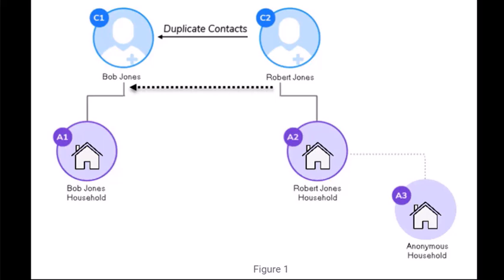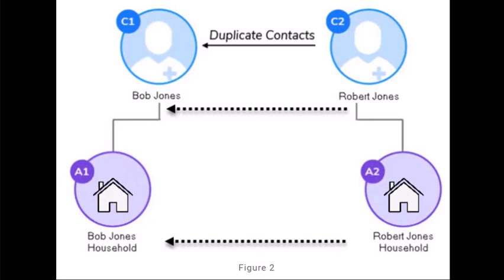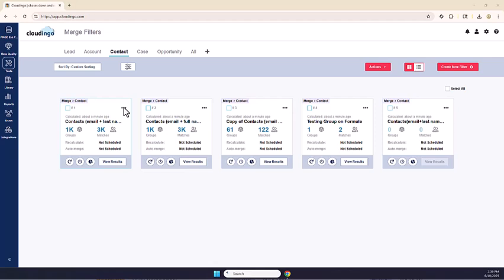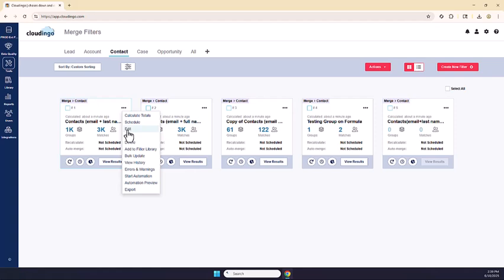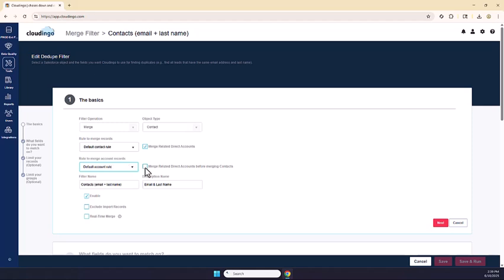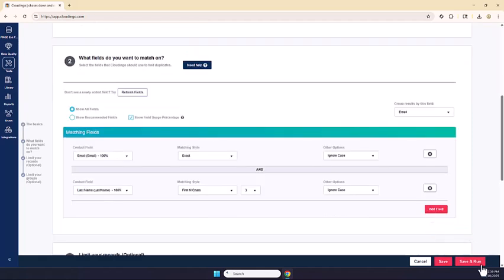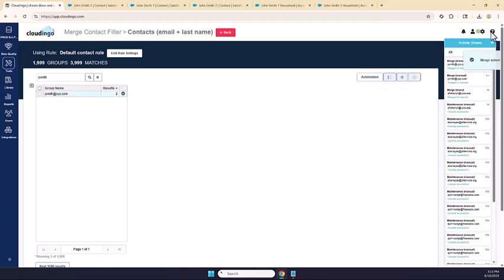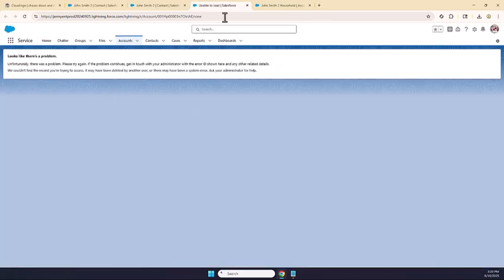Hybrid Merge Demo for Nonprofit Success Pack (NPSP)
In this short demo, see how Cloudingo’s Hybrid Merge allows nonprofit teams to safely merge duplicate contacts and household accounts in Salesforce NPSP — without losing critical data like donations, grants, or engagement history.

It’s a powerful solution built specifically to prevent orphaned records and preserve relationships that matter.